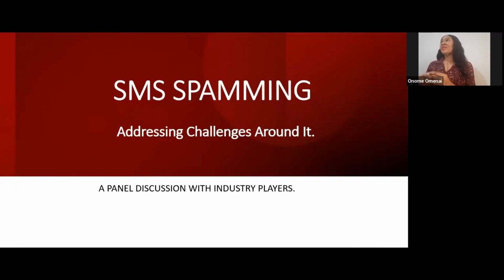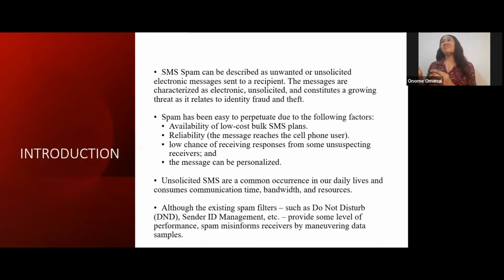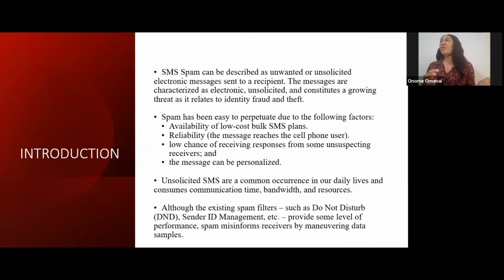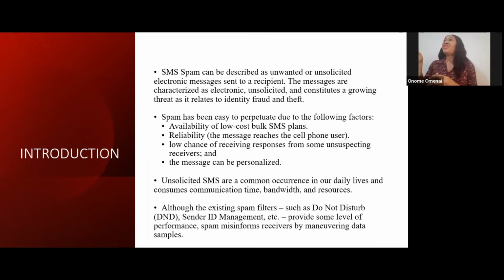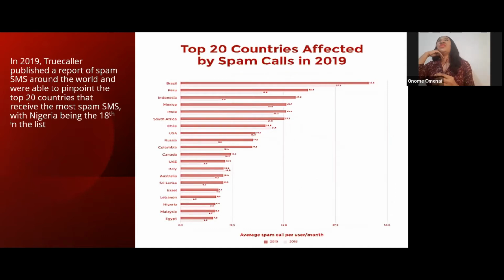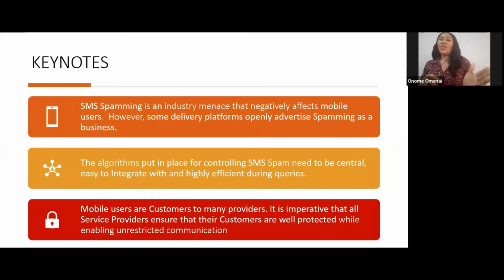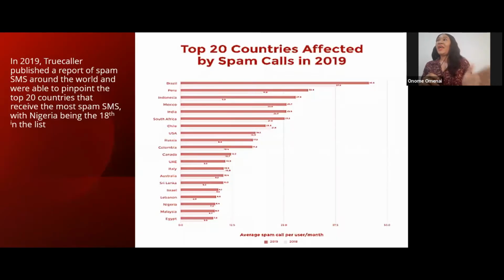The Summit 2021 Q3 -SMS SPAMMING : Addressing the challenges around it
Join the best in the industry for a roundtable panel discussion on SMS spamming that will define your communications outlook for 2021.